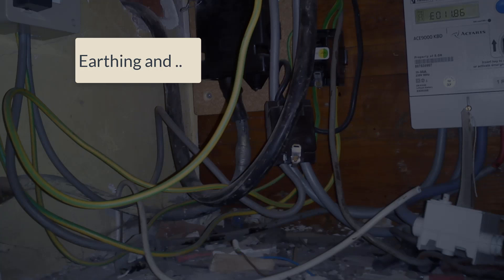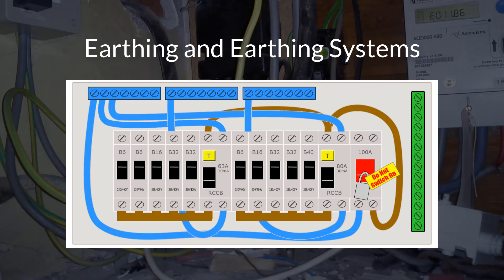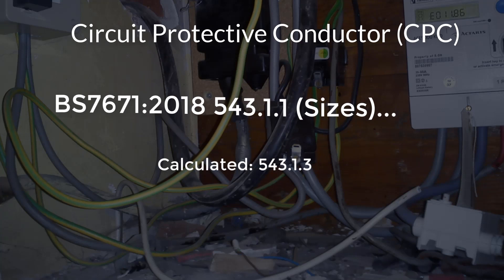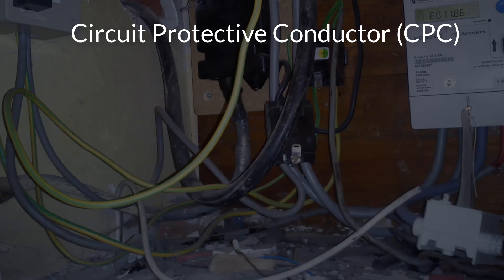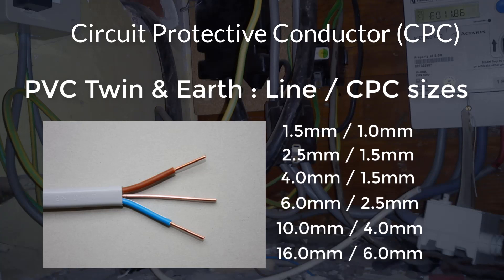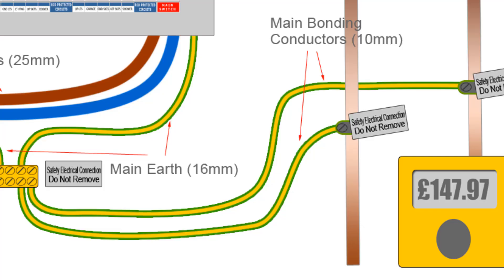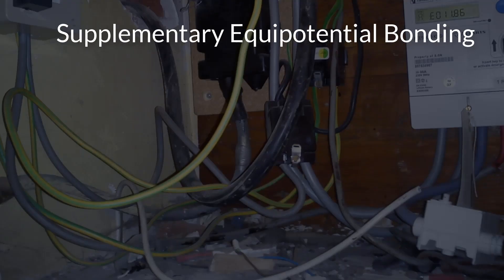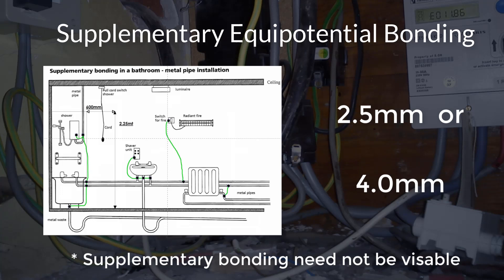Earthing and Bonding - Part 5 Chapter 54 BS7671:2018 18th Edition Wiring Regulations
Domestic Electrical Installers Online Training
18th Edition Wiring Regulations BS7671:2018

Earthing and bonding as described in Part 5, Chapter 54 of the 18th Edition of the Wiring Regulations BS7671:2018

Earthing and Bonding 18th Edition BS7671:2018